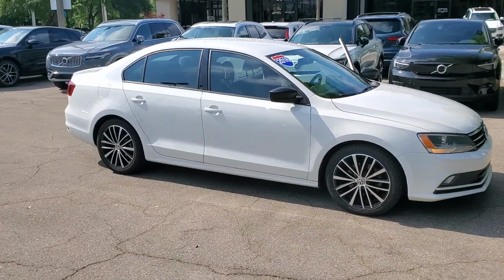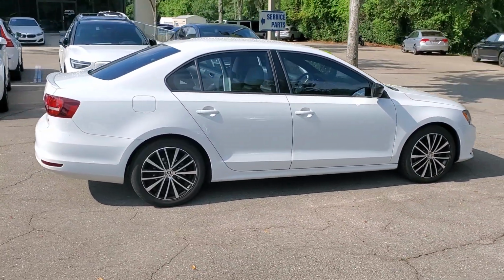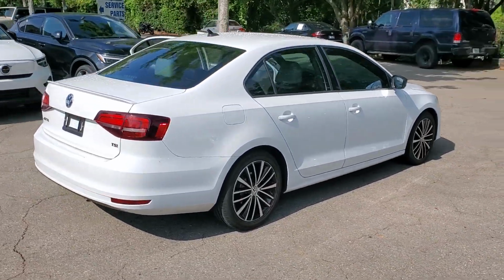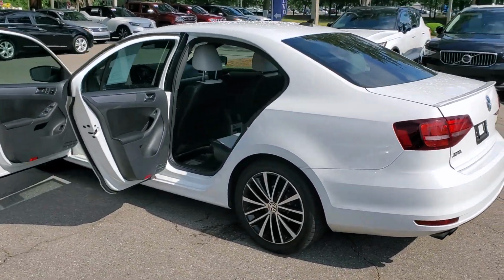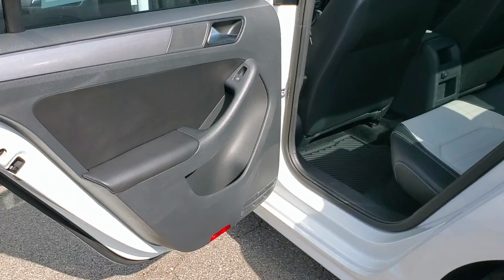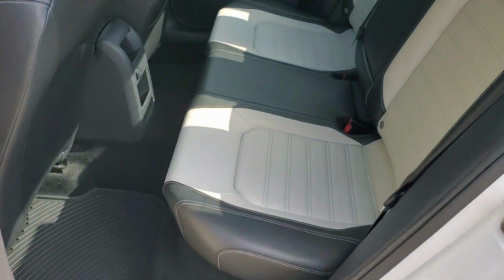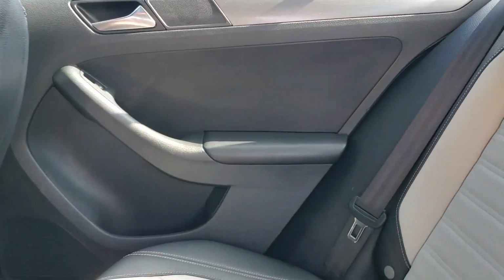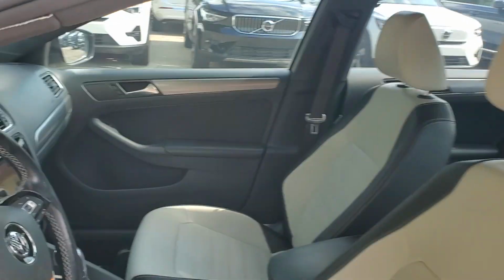2016 Volkswagen Jetta 21P379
2016 Volkswagen Jetta 1.8T Sport - Stock#: 21P379

Capital Eurocars Porsche
3963 W. Tennessee St

**JETTA 1.8T SPORT**2 OWNER CLEAN CAR FAX**TWO TONE FACTORY LEATHERETTE**REAR LIP SPOILER**NON-SMOKER AND VERY CLEAN**brbrWhite 4D Sedan 2016 Volkswagen Jetta 1.8T Sport FWD 1.8L I4 Turbochargedbrbrbr25/36 City/Highway MPGbr*Live Market Pricing is based on dealer software programs that regularly monitor daily automotive and competitor pre-owned vehicle market prices based on similar equipment mileage and condition. Prices are then adjusted and positioned in the lowest 10% of prices on the market.brAwards:br  * 2016 IIHS Top Safety Pick+ Top Safety Pick+brbrAll prices plus sales tax tag and titling and dealer service fee of $999.00 which represents cost and profits to the selling dealer for items such as cleaning inspecting adjusting new vehicles and preparing documents related to the sale.